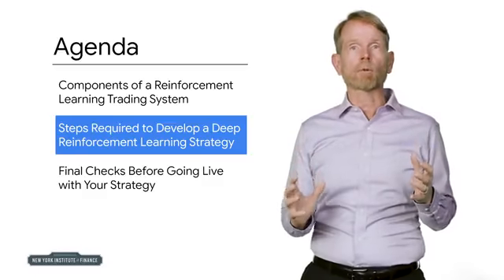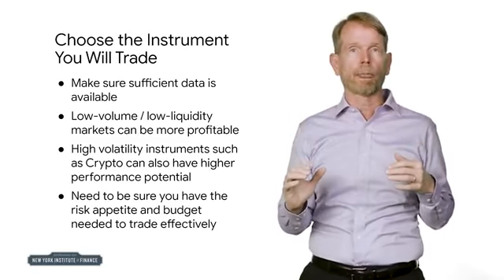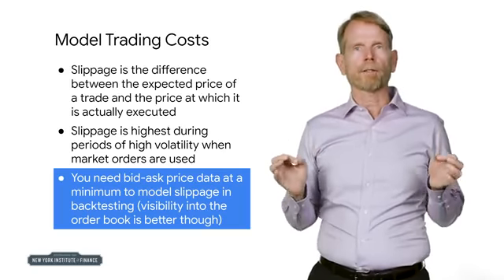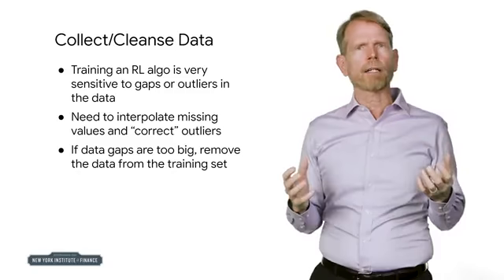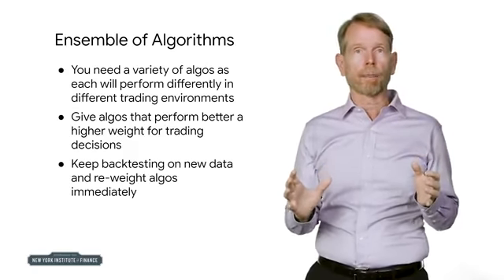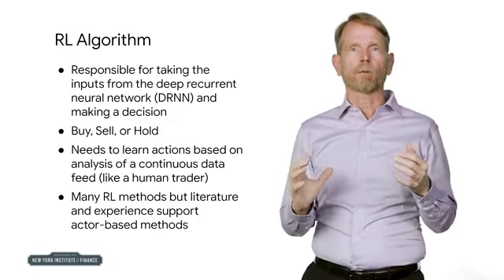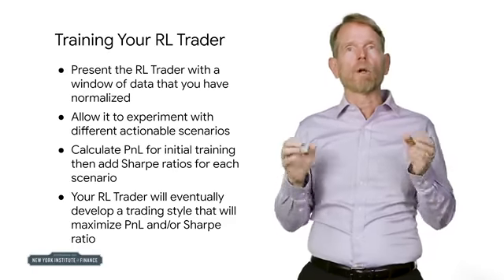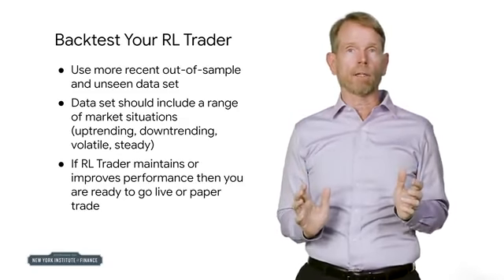MLfT 3 : Wk 3.1.2 - Steps Required to Develop a DRL Strategy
3rd Course : Reinforcement Learning for Trading Strategies

Wk 3.1.2 - Steps Required to Develop a DRL Strategy